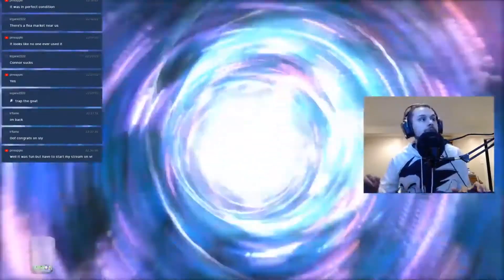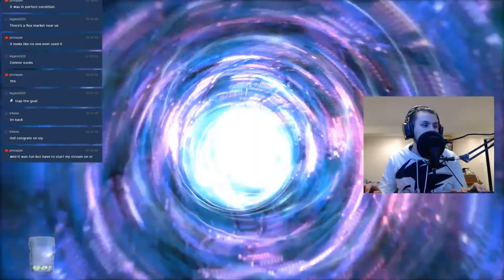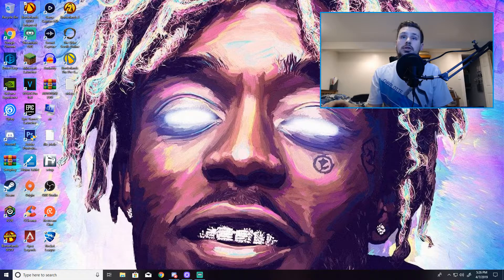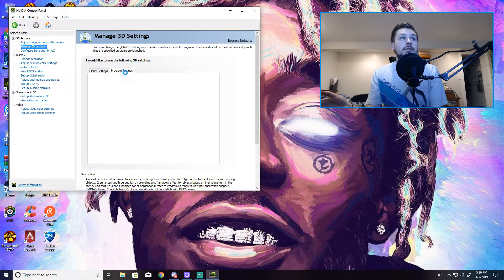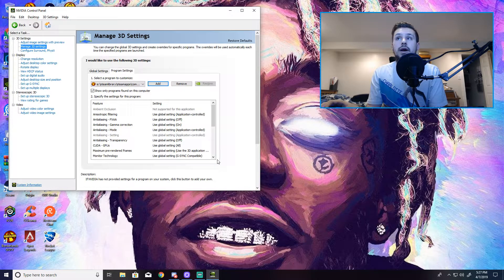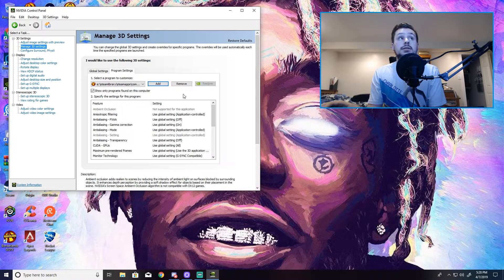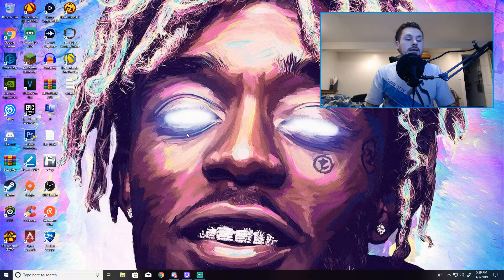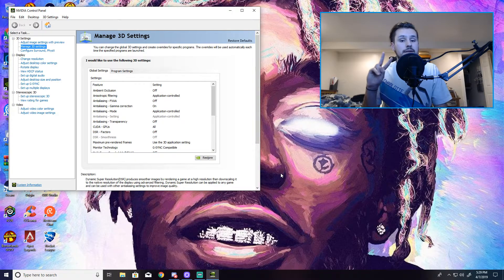Borderlands GOTY Enhanced Addition Lag and Frame drop Fix! Solo and Multiplayer! PC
Hope this helps those that struggled like me thought this video will clear things up.